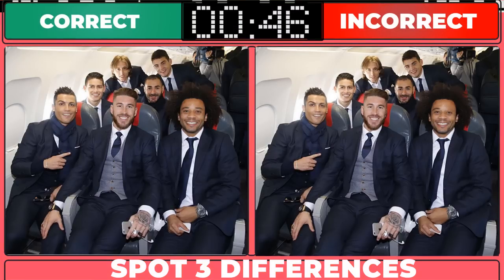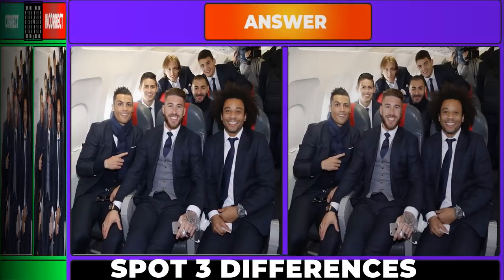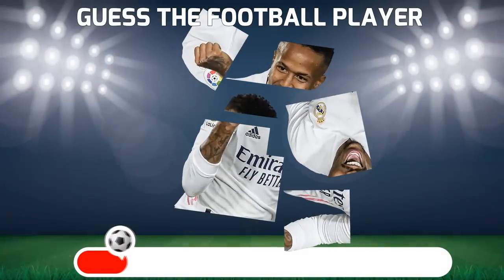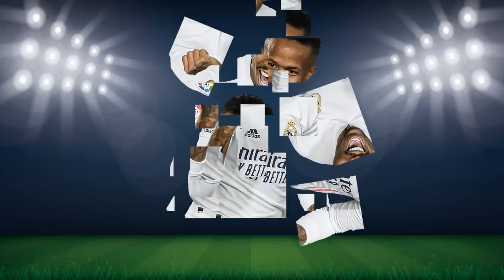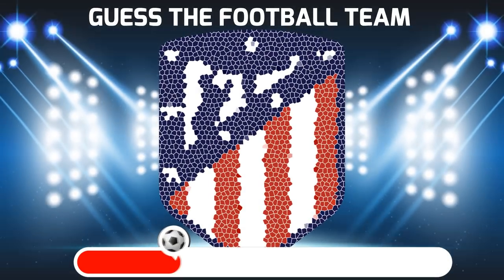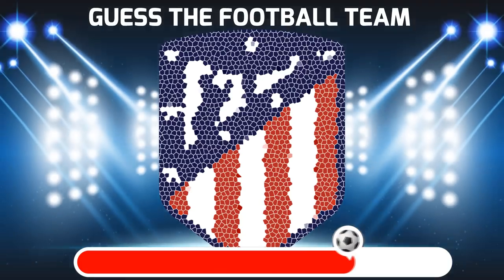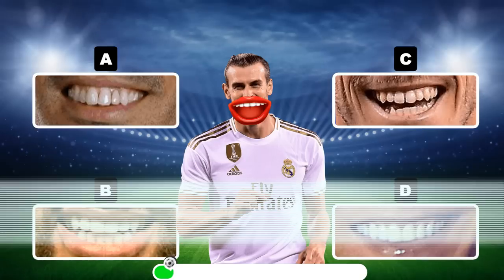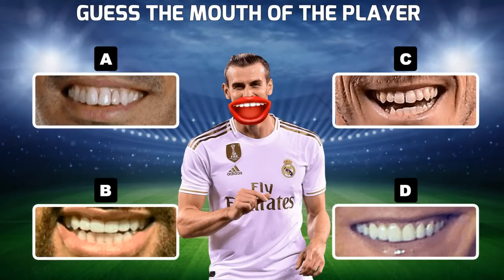GUESS THE MOUTH OF FOOTBALL PLAYERS - FOOTBALL QUIZ - VARIOUS CHALLENGES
The best football quiz!!!

 Welcome to FOOTBALL QUIZ ⚽!!!

📌 here you will find quiz of the most varied types, all focused on the world of football ⚽.

😎 Our commitment is to amuse and pass knowledge in an interactive, cheerful, relaxed and educational way.

Are you prepared for this challenge🥇🥉🥈?

Write in the comments how many you got right and invite your friends to participate as well.

COME BACK ALL THE TIME!